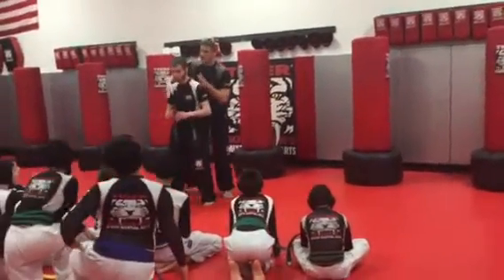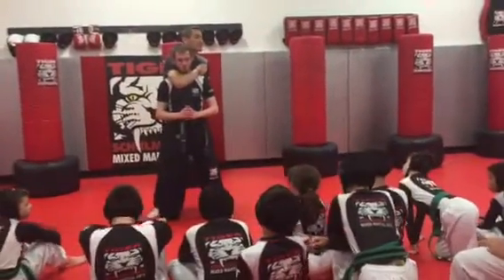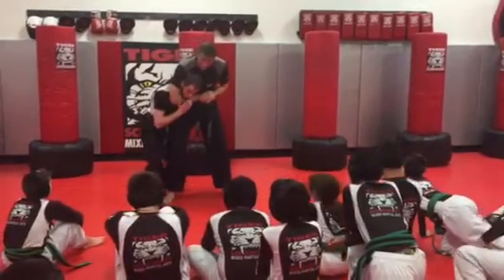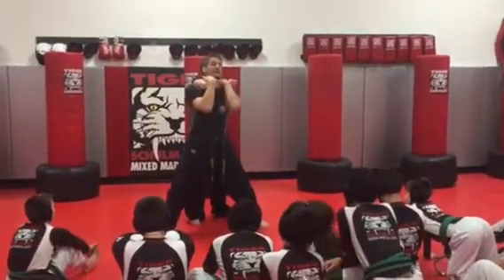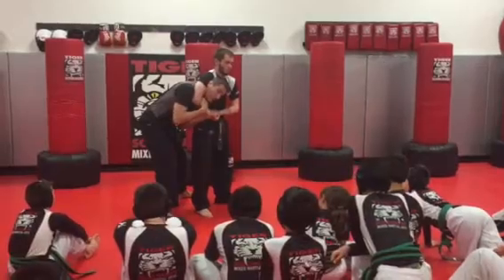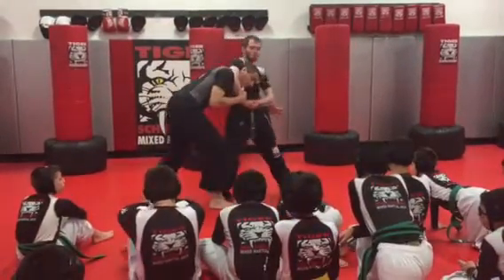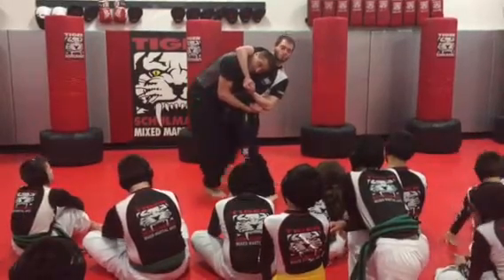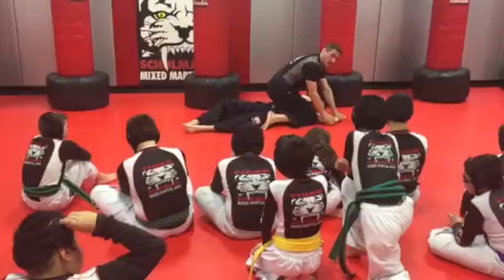Self defense class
How to get out of a choke